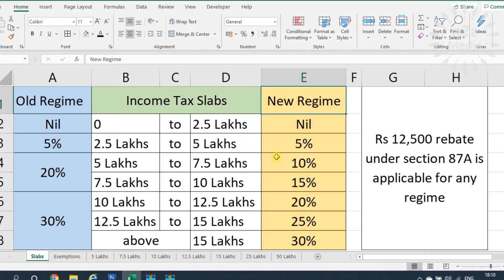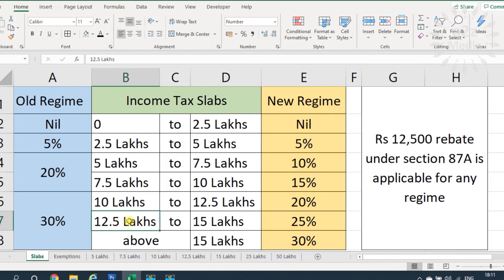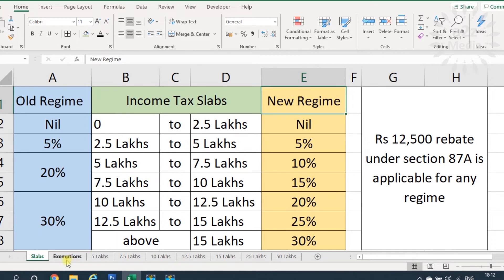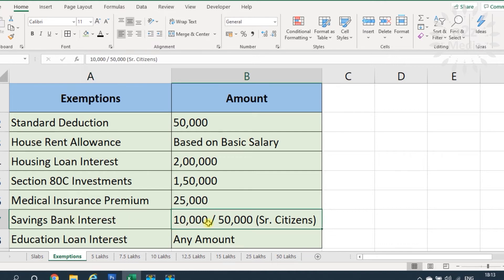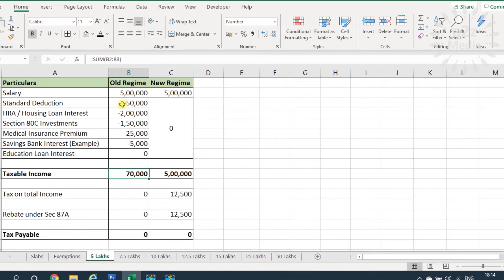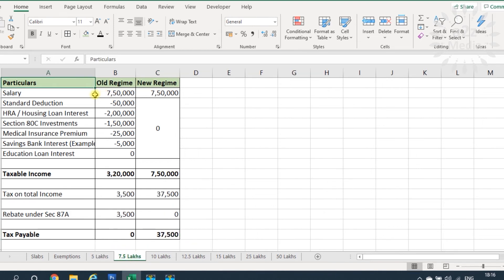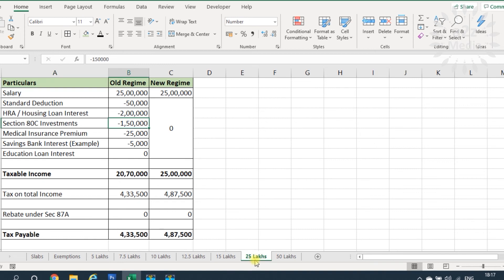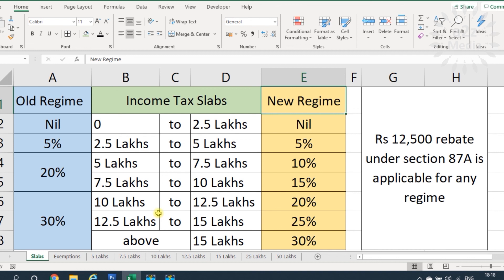First time in the history of India, tax payers can choose their tax rates Tax Slabs 2020 Budget 2020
First time in the history of India, tax payers can choose their tax rates